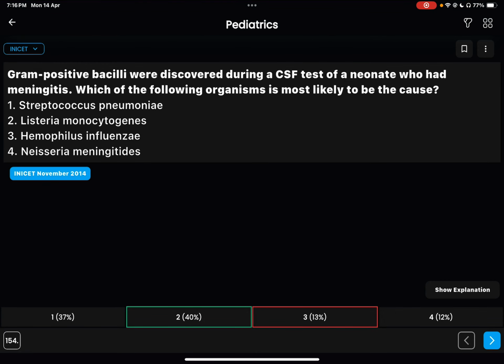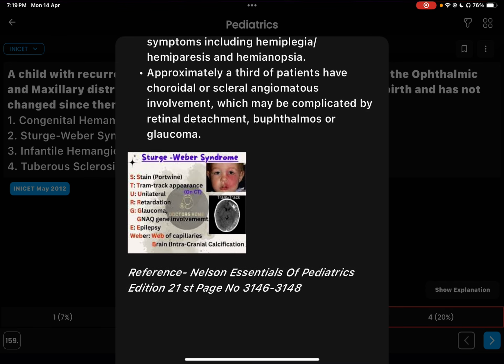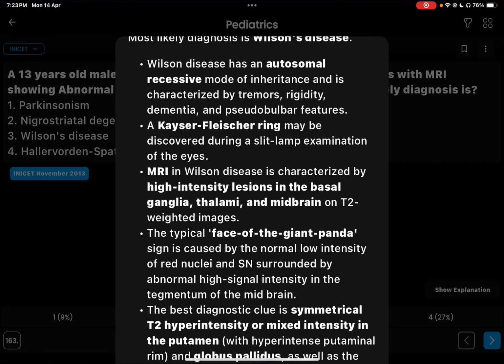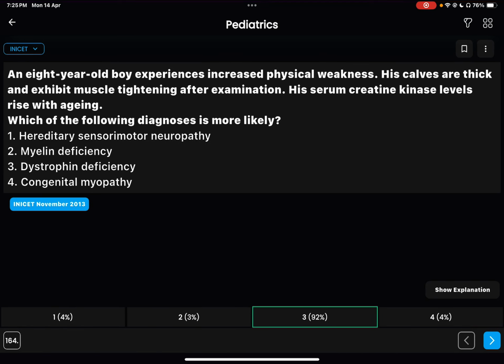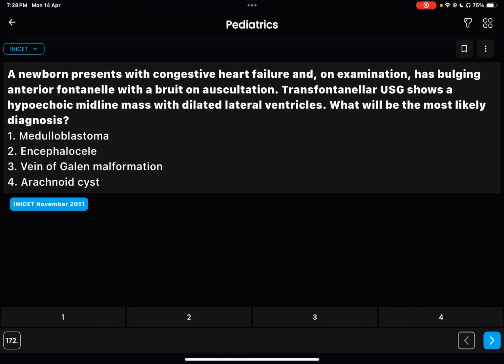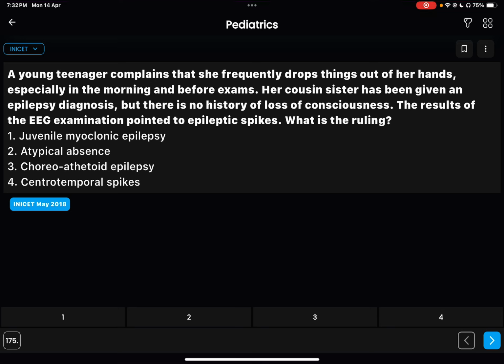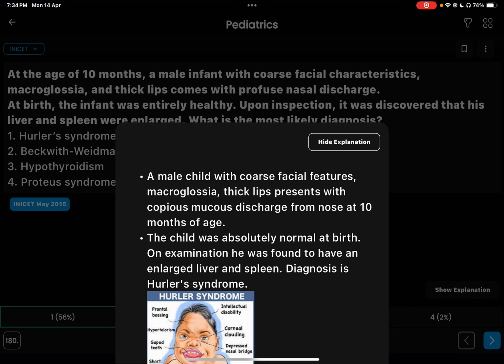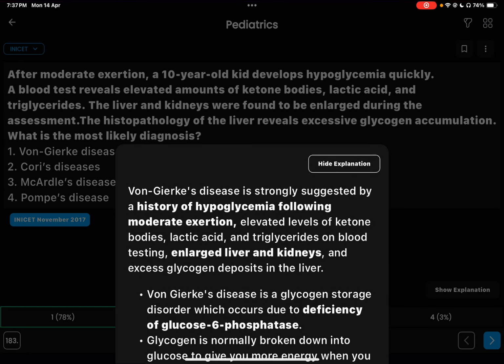INICET PYQs Solution Paediatric 6